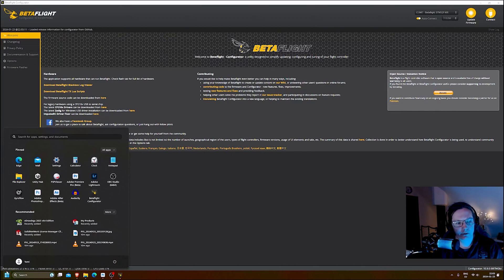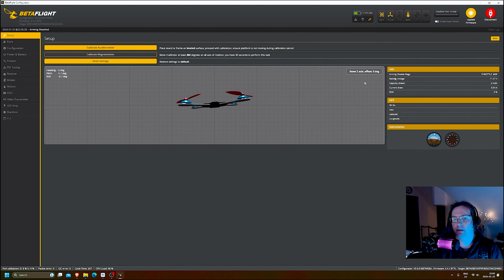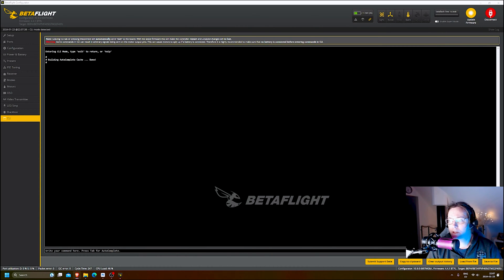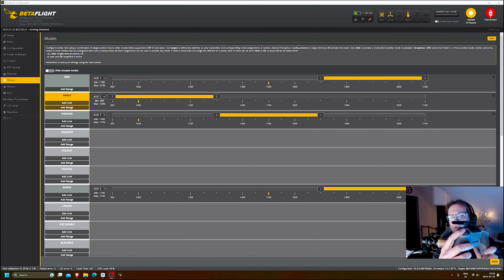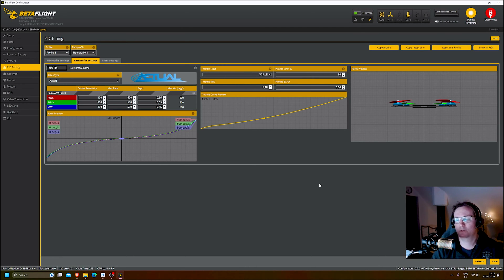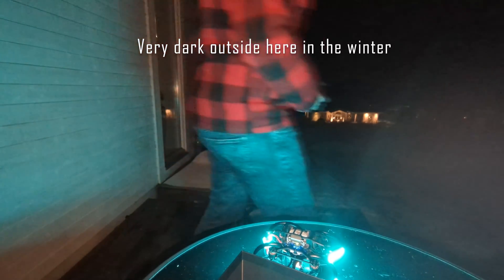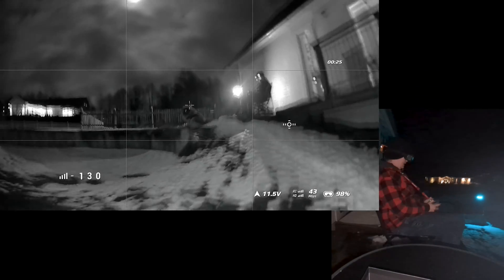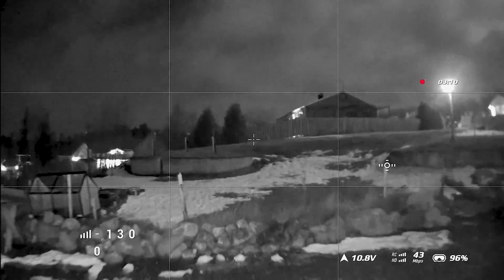How to Connect Pavo20 with DJI FPV Remote Controller 2, Night Eagle HD Betaflight - Build Part 3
Last Part of the build.

Showing how to configure the Pavo20 first time if you want to connect a DJI FPV remote controller 2.

Pavo 20 has a ELRS or a TBS receivers as standard that does work from the box, but to get a DJI remotecontroller 2 to work, then you need to change some settings.

First update firmware on both the VTX, if it's a caddx vista or Runcam link you use the DJI Assistant 2 (FPV series)
Also use this to activate the air unit.

Download Betaflight software from their homepage to connect to the FC with the included USB-C cable.

In ports tab: Change the Serial Rx to UART 5

In the Receiver tab: Receiver mode to Serial (via UART)
Serial receiver provider should be SBUS

CLI tab:
type:
set sbus_baud_fast = ON

type:
save

Now you should be able to get the controller to connect the the VTX and see inputs happen I Receiver tab.